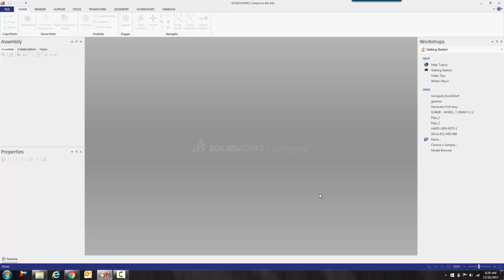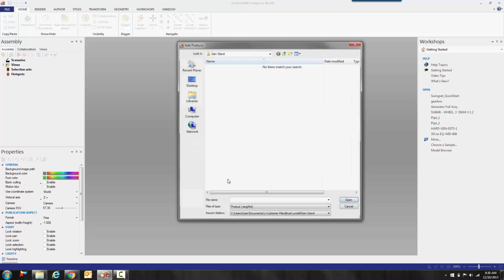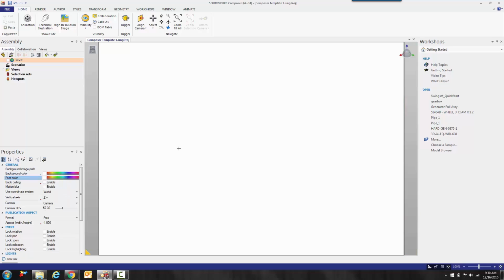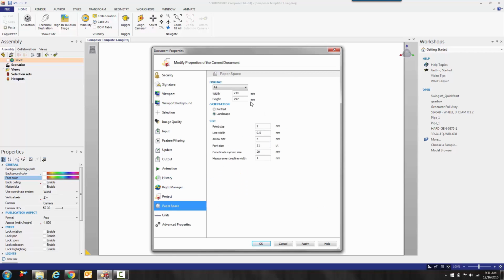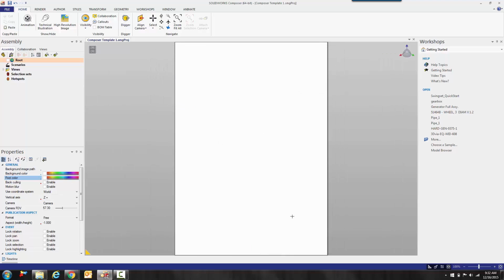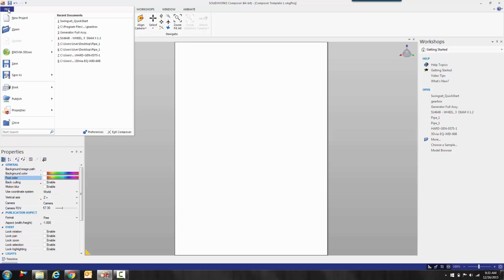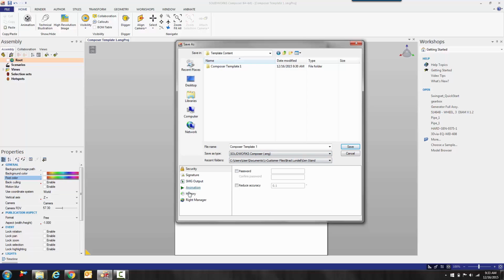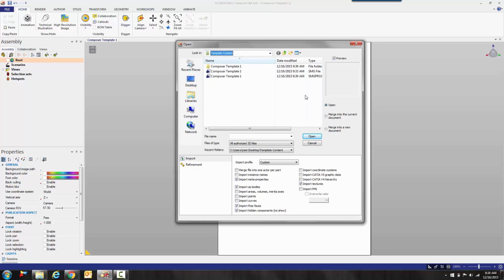SOLIDWORKS Composer - Creating a Template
Learn how to create templates that users can start projects with when using SOLIDWORKS Composer.  Quick Tip presented by Dane Potter of GoEngineer.